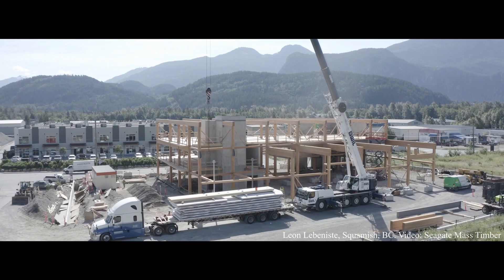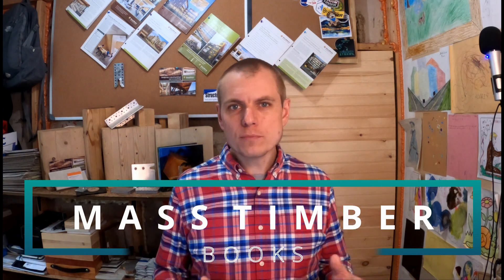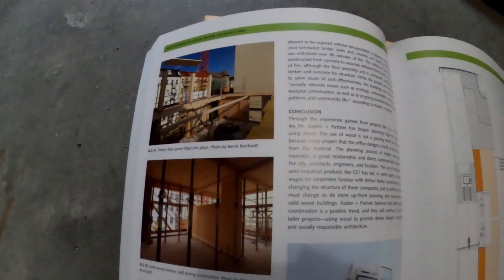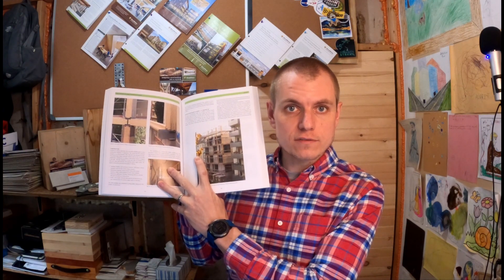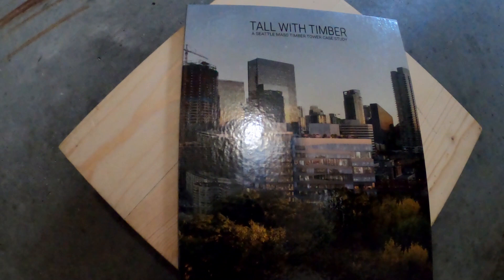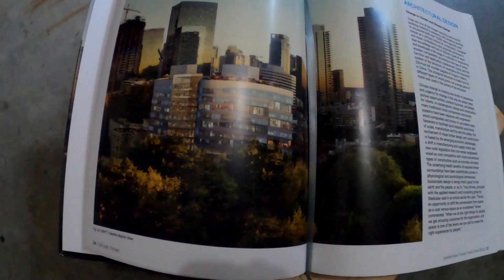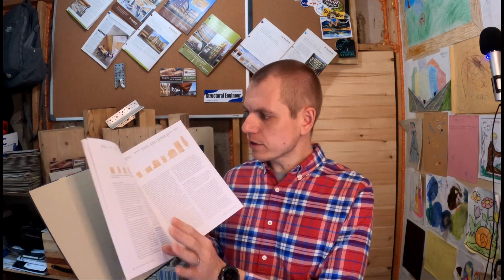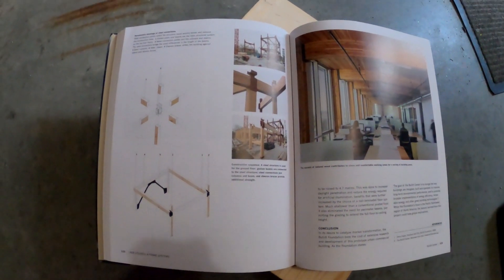Top 3 Books about Mass Timber | 2 Minute Tuesday 12.22.20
Much insight can be gained from reading the lessons learned of completed mass timber projects. Today's video highlights 3 of my favorite books about mass timber. These aren't intended to be incredibly technical books that provide design methodologies for floor vibration or fire resistance, but they do provide both inspiration and valuable lessons learned from mass timber projects. Additionally, all 3 books show helpful photos, details, floor plans and sections, and other illustrative highlights from a number of mass timber projects, both in the US and around the world.